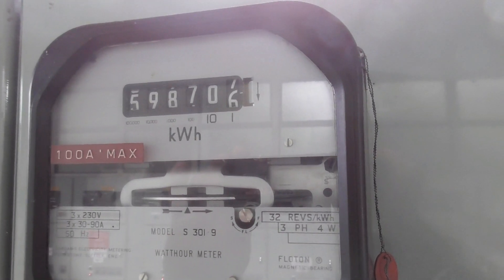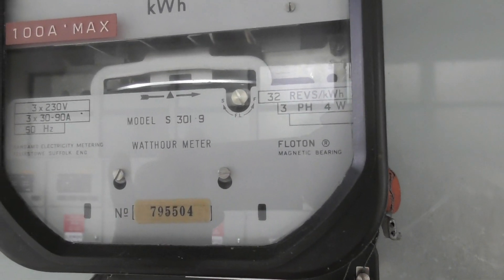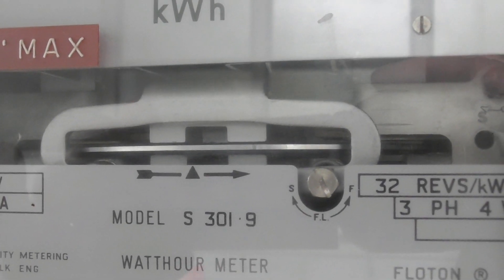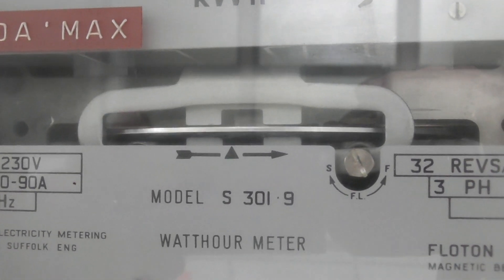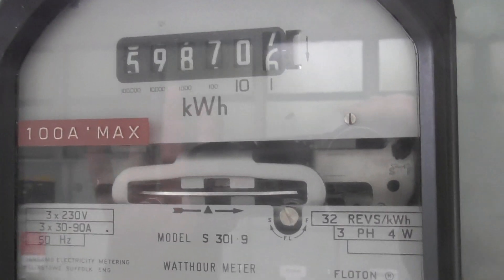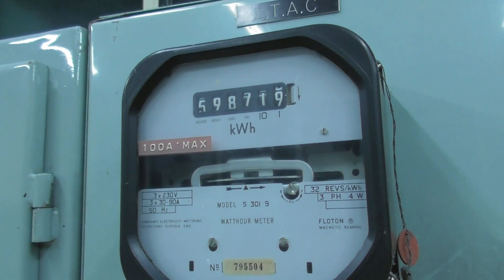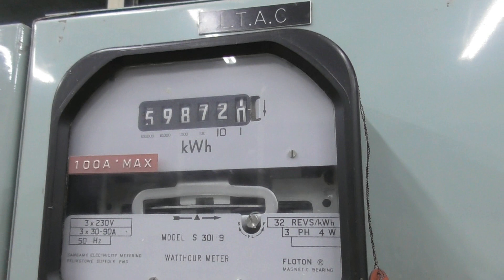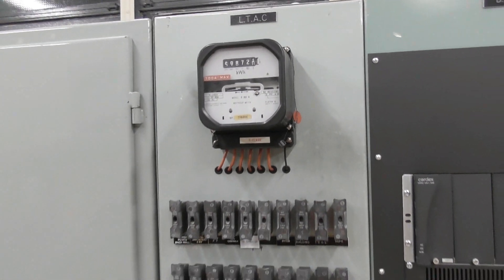Sangamo S301.9 kWh meter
Good old Sangamo S301.9 meter rolling over quietly on an AC panel.